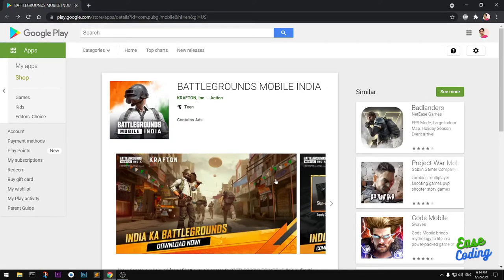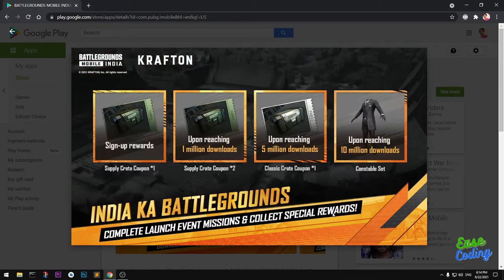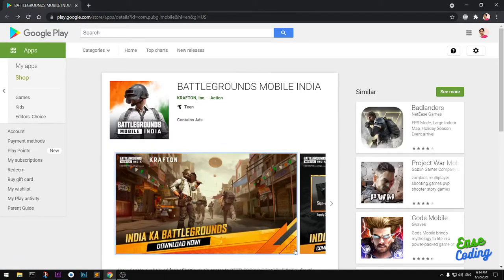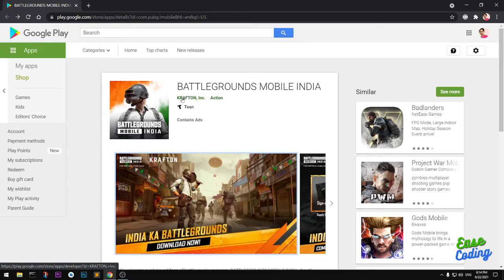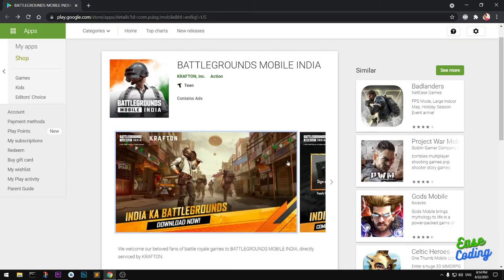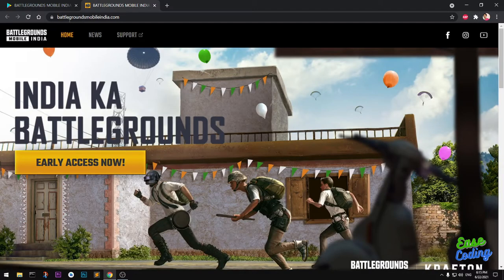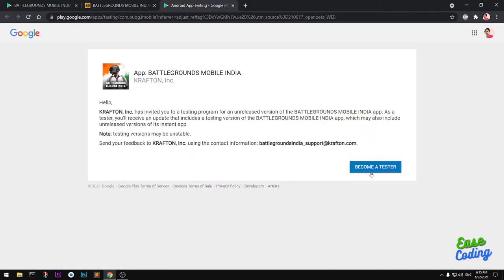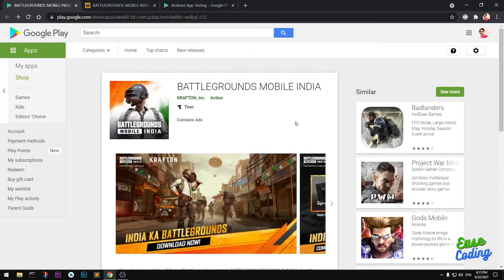PUBG Battlegrounds Mobile India | How to Get Early Access NOW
PUBG Battlegrounds Mobile India | Get Early Access NOW